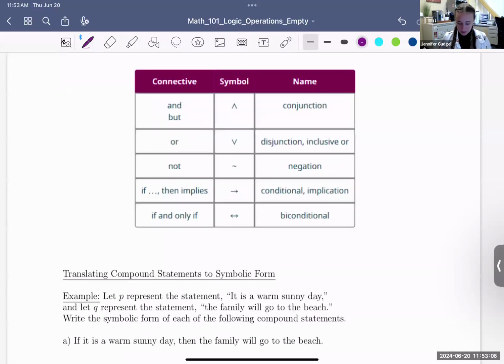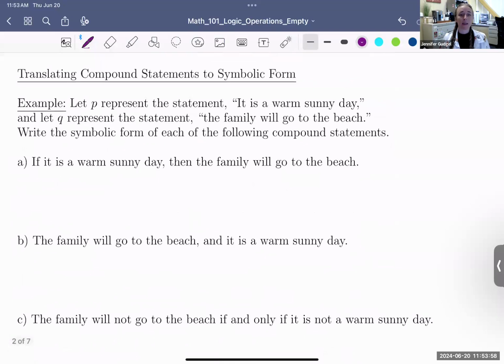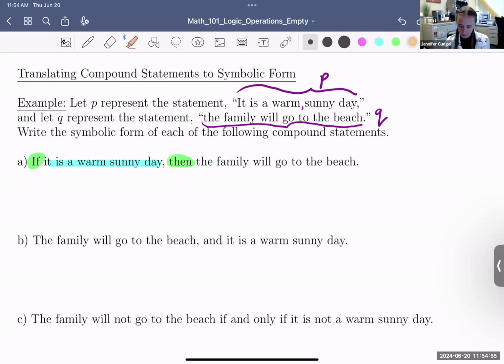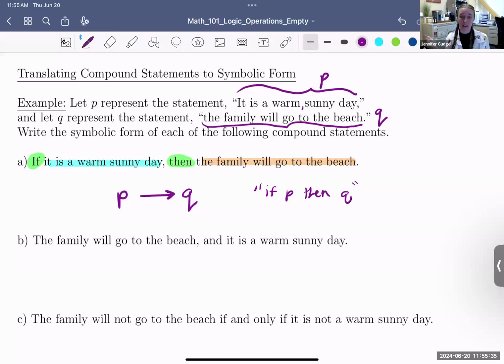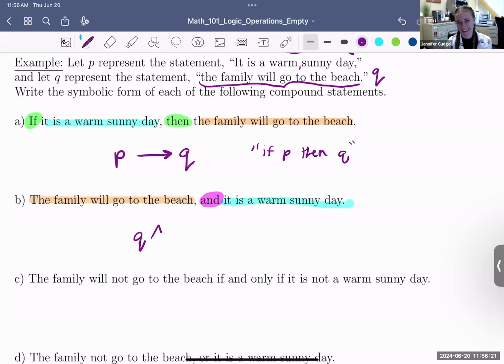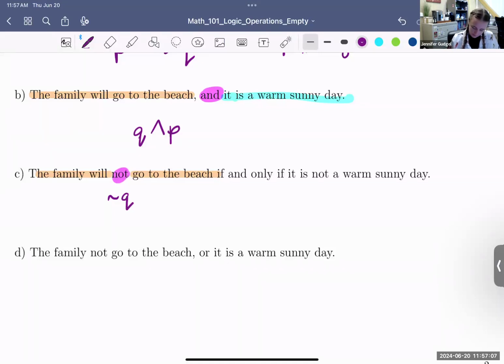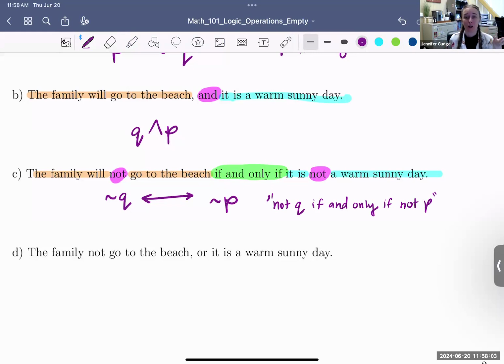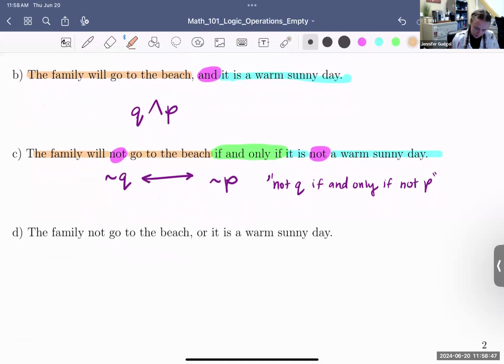Logic Operations Video 2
Practicing operations symbolically